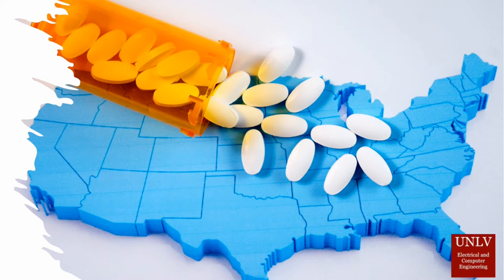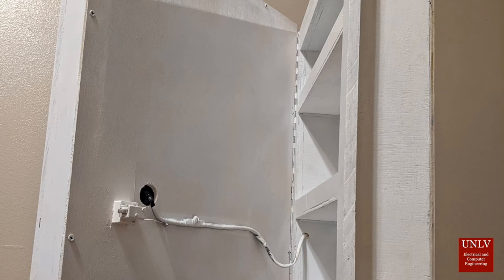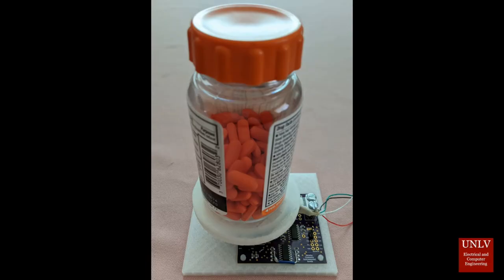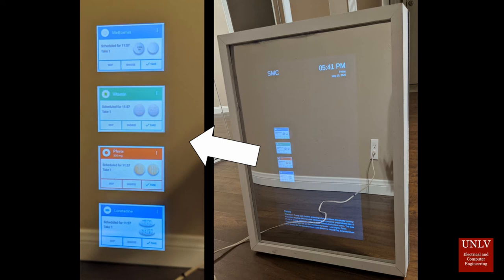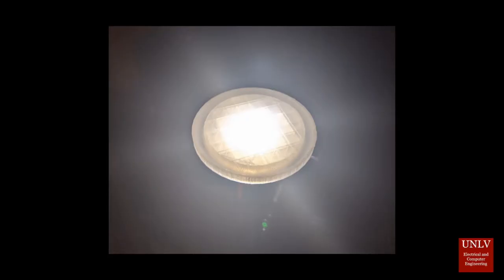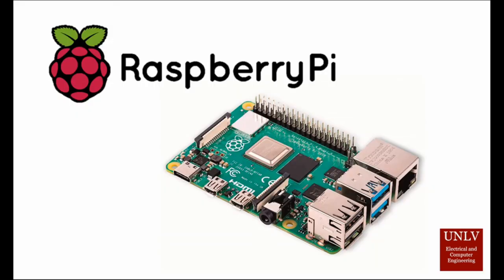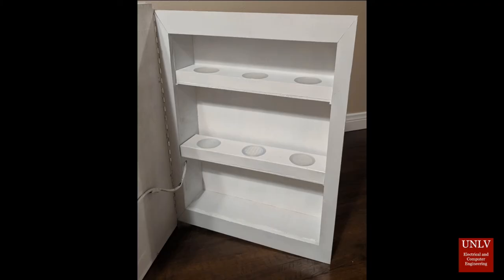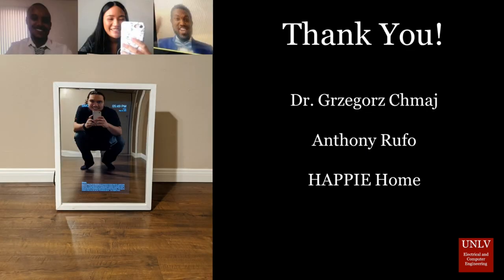Smart Medicine Cabinet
Medication management is an important subject that needs more attention, especially with the present opioid crisis the United States is dealing with. The Smart Medicine Cabinet (SMC) is a product that is designed to help make medication management safe, easy, and secure. The product mainly targets elders and people who take medications on a regular basis, all in hopes to make their lives easier and help them become more independent. The SMC helps
improve the security of medication by remaining locked until it is time for the user to take the medication. It will also alert the user when to take the medication and the correct dosage to take. The SMC will keep a log of how the medication is being taken and this information can be shared with a caregiver or doctor. In addition, if the user is not taking the medication correctly, it will let the caregiver know so assistance can be provided to the
user if needed. The mechanical component of the SMC consists of a custom cabinet design that will house all of the required components. The major components include a mirror display, a locking mechanism, micro-scales, light indicators, a microphone, and speaker system, and a microcontroller. The SMC is a unique solution that helps aid in medication management. It will hopefully be mass manufactured and readily available at any hardware store around the country. Moreover, the Smart Medicine Cabinet hopefully becomes an item that every home will have in the future.